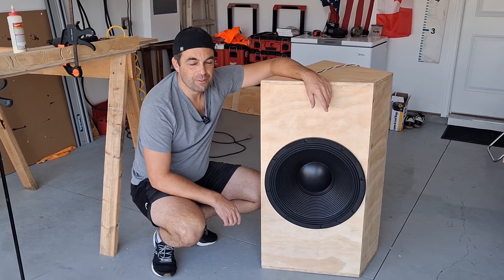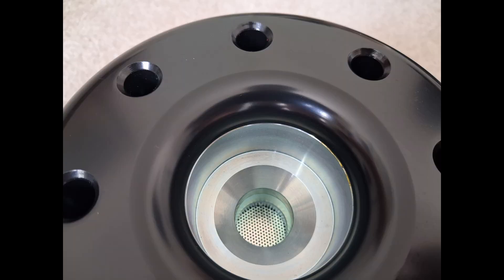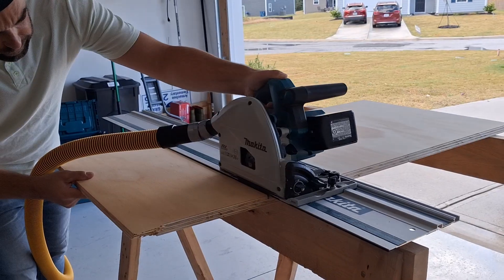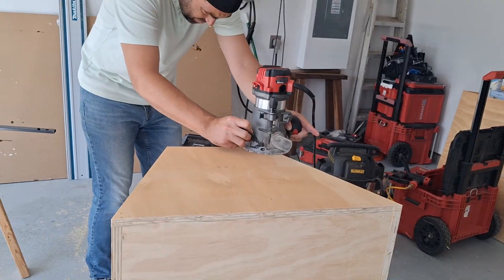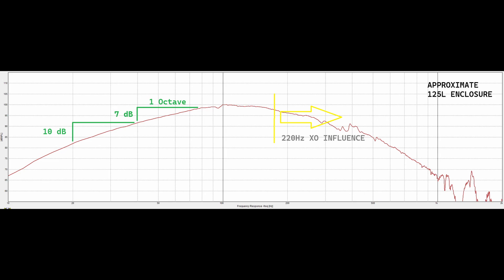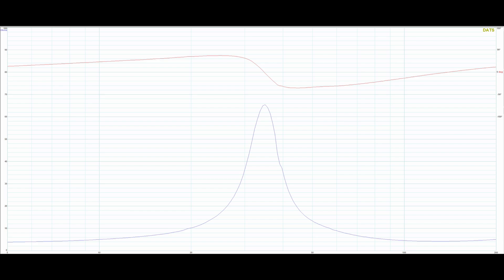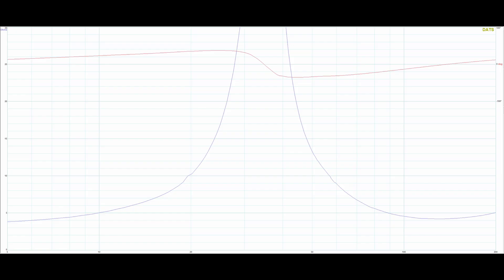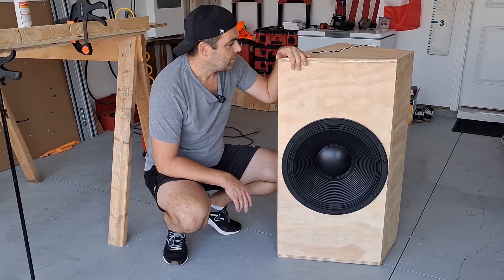Celestion TSQ1845 - BEASTLY Subwoofer - Part 1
Quick build of a sealed enclosure that will eventually become a ported enclosure. This subwoofer has a lot of potential for car audio, pro audio, and even HT or hifi. The output available in such a reasonable enclosure size is amazing.